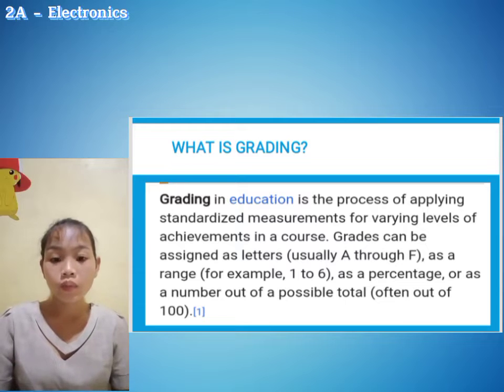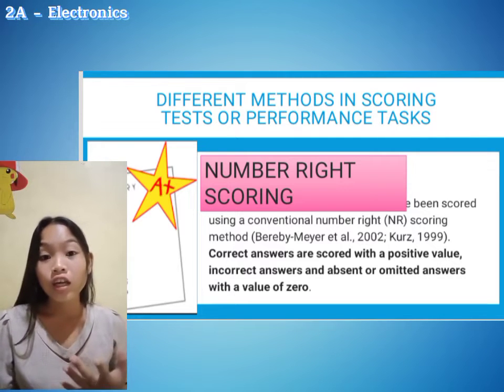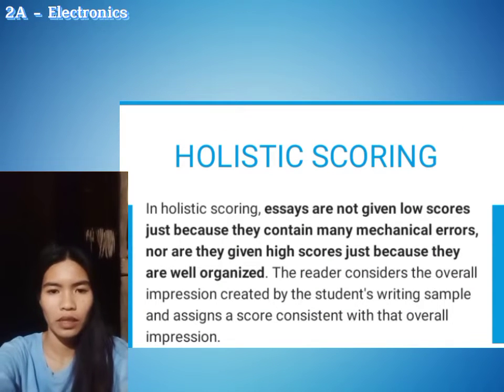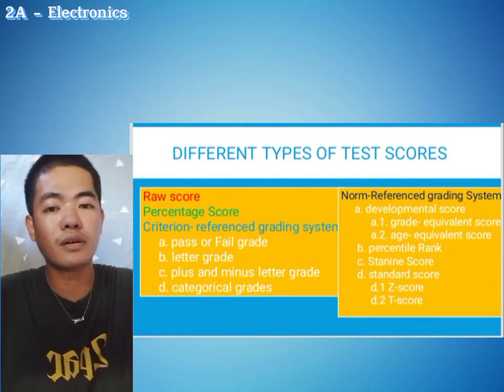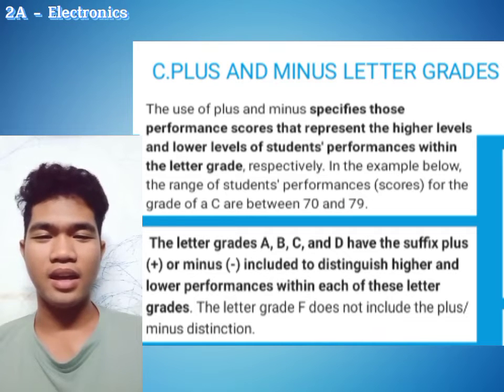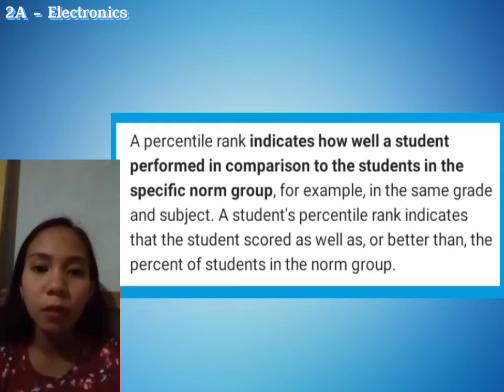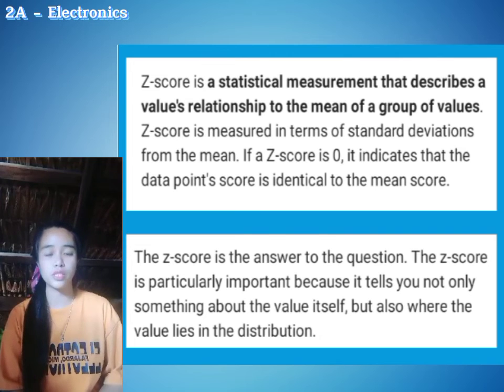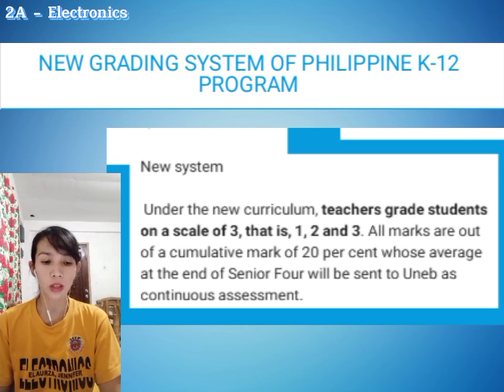Grading and Reporting of Test Results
Group Members

1. Ivy Espiritu
2. Angelica Flordeliz
3. Around M. Ferrer
4. Christian S. Diamante
5. Garry San Juan Esguerra
6. Jimuel Estacio
7. Merry Joy Espectacion
8. Michelle Fajardo
9. Jennifer Bibon Elaurza

Editor: CHRISTIAN S. DIAMANTE